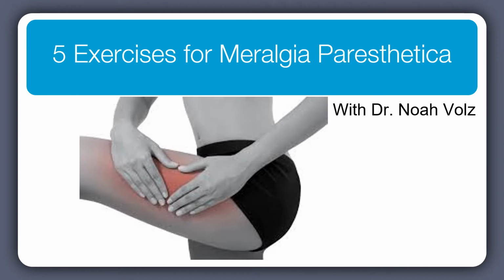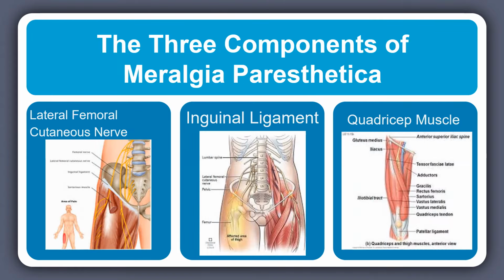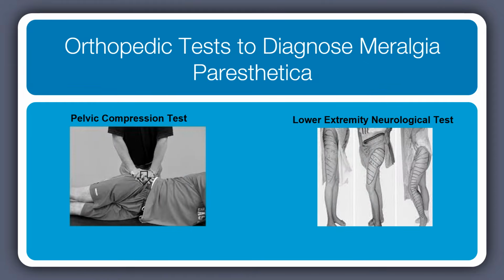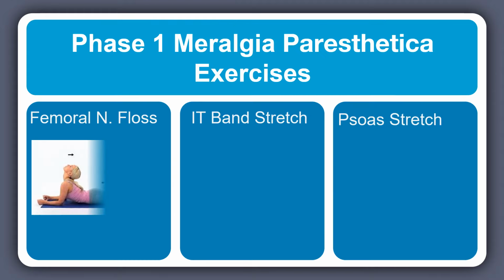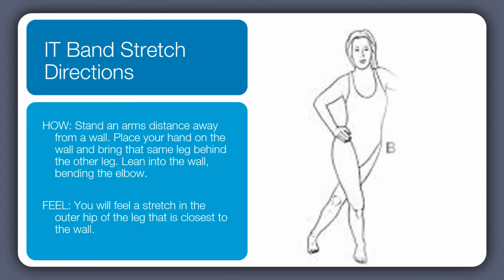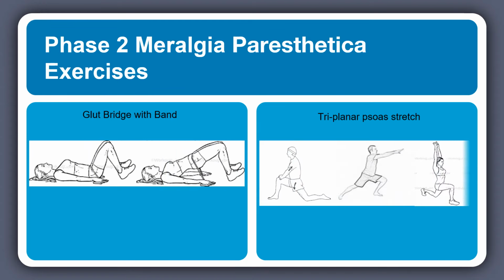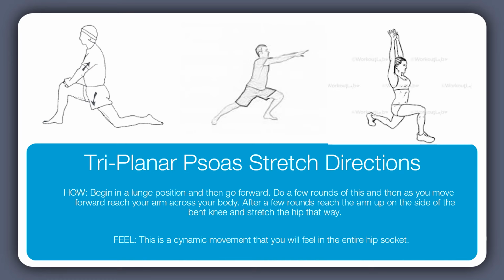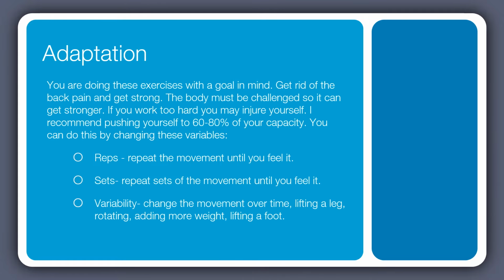5 Exercises for Meralgia Parastetica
here to give you evidence-based exercises to heal common complaints.

Meralgia Parastetica can lead to low back pain.

Do these 4 exercises to heal disc related back pain quickly.
1. Femoral Nerve Flossing
2. IT Band Stretch
3. Psoas stretch
4. Glut Bridge with Band
5. Tri-Planar Psoas stretch

chiropractic best family chiropractor health-conscious folks feel better faster. Oakland, California,  chiropractic association american chiropractic association best chiropractic physician certified sports chiropractic true chiropractor channel chiropractic medicine best chiropractic massage chiropractic model chiropractic medicine review chiropractors near me chiropractors on youtube best chiropractors on youtube videos of chiropractors chiropractic philosophy are chiropractors doctors chiropractors youtube healthy athlete lifestyle lower back pain remedies healthy lifestyle life hacks tricks to live your best life how to life life to the fullest sports science and rehabilitation sports science how to treat spinal disorders how to treat back pain rehabilitation techniques body rehabilitation how to treat sports injuries chiropractor videos famous chiropractic how to get back to the game custom treatment plans relief from back how to strengthen body body fine-tuning walk-in chiropractic